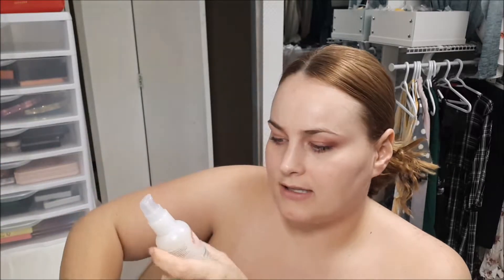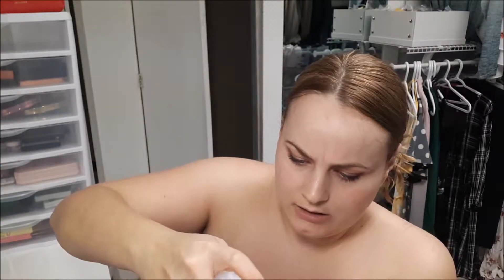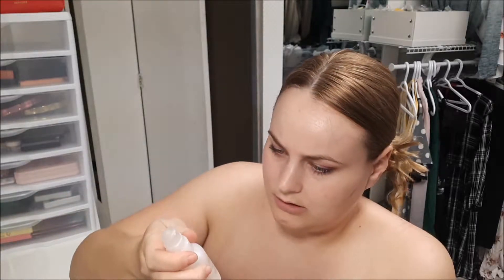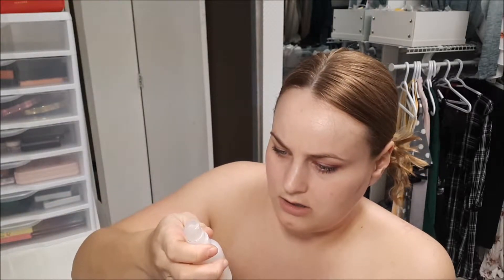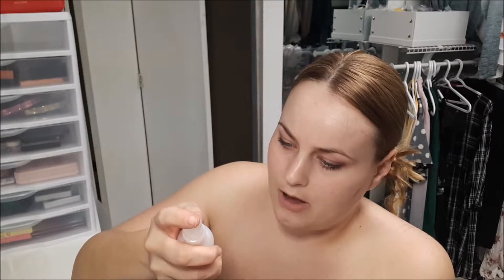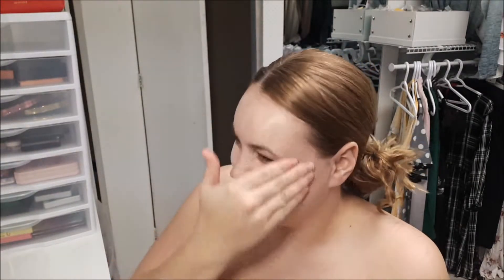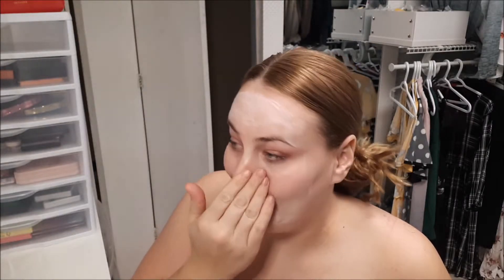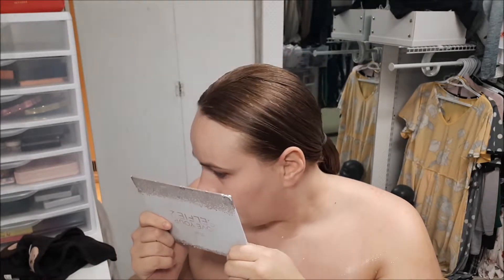O.R.G Skincare Oxygen Face Cleanser